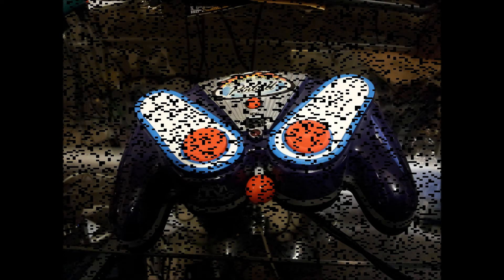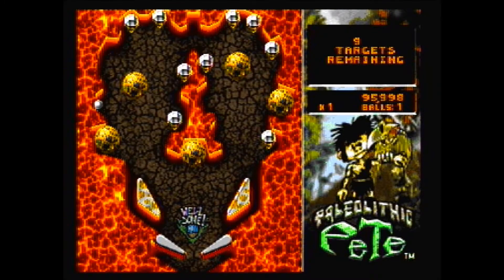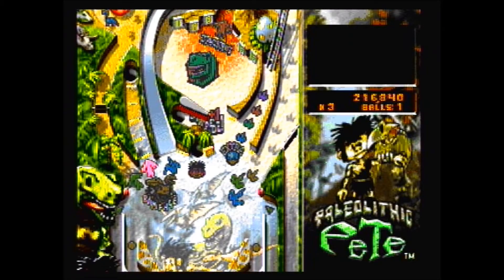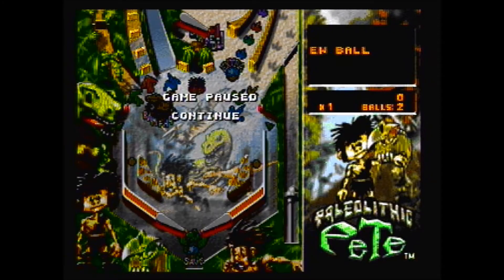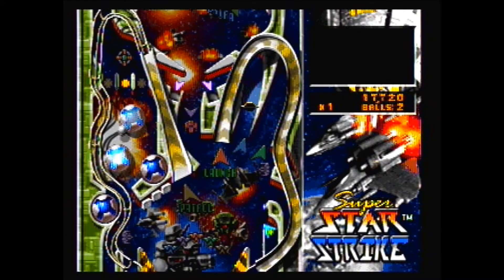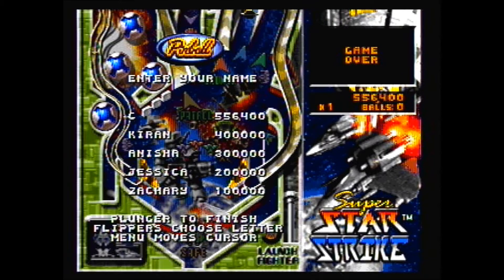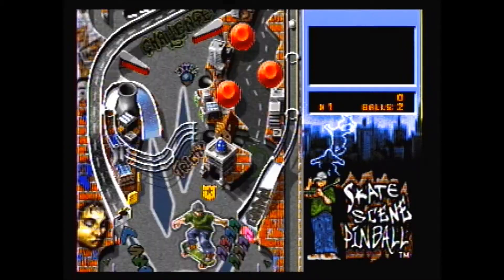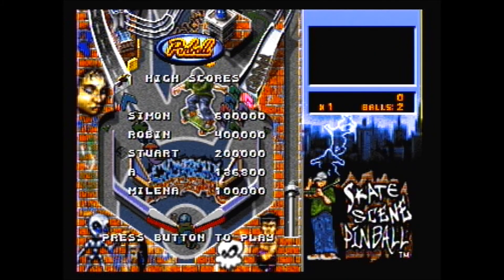Classic Arcade Pinball Plug & Play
TV Games Classic Arcade Pinball plug and play videogame. It's got some cool 50's esque styling and 3 fun pinball  tables. Graphics seem better than a lot of these plug and play systems, though I know nothing of what kind of hardware is under the hood.
I apologize for how I sound narrating this clip - it was 2:45 am and I was very tired. I should have waited until morning to do the narration but I just wanted to get it done. To me, I sound drunk.